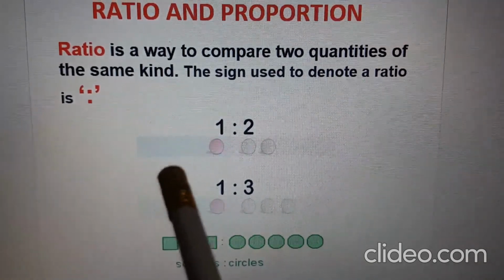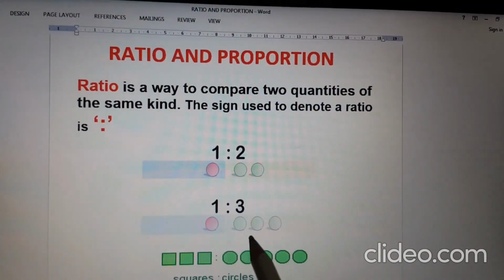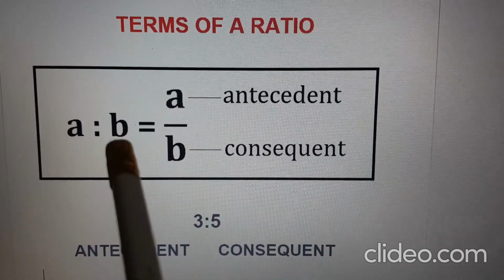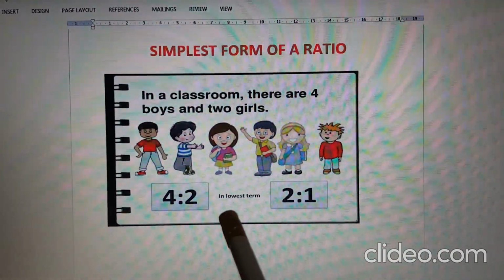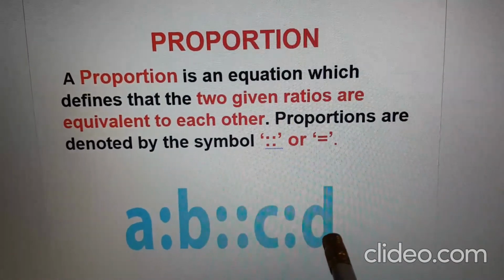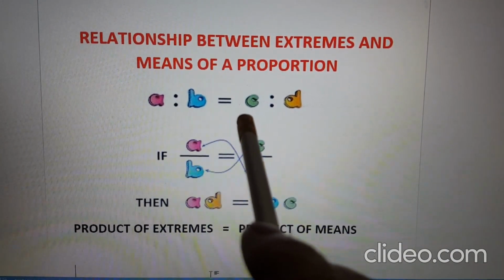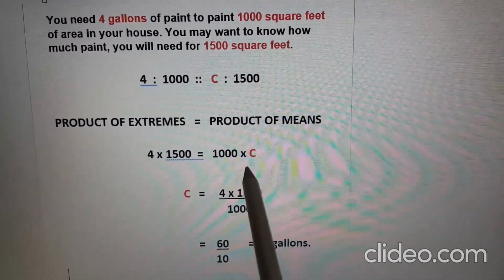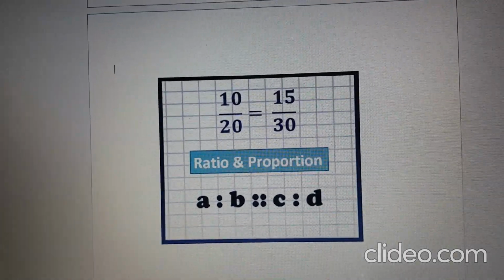RATIO AND PROPORTION ( PART - 1) | EQUIVALENT RATIOS | PARTS OF A PROPORTION | TERMS OF A RATIO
UCrvHTI6YJlQbDtpDhvYlf7A